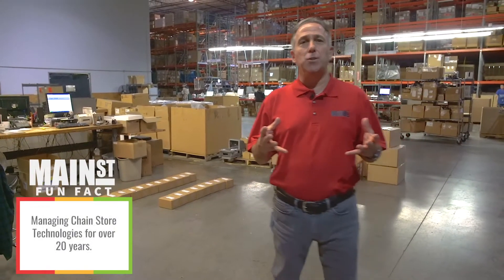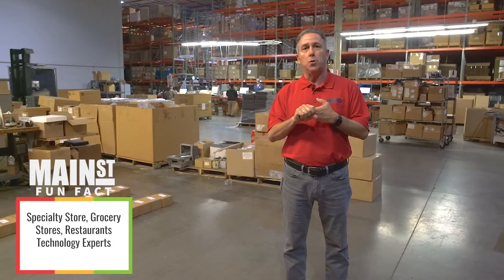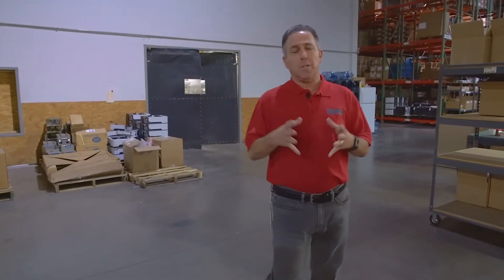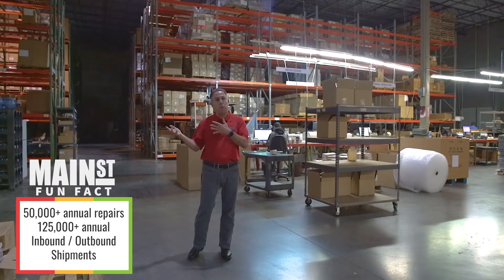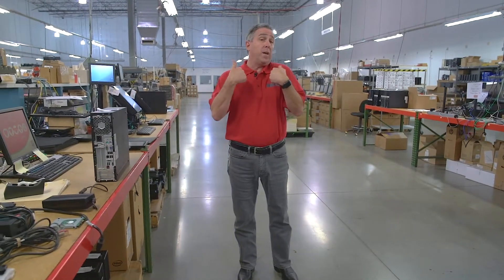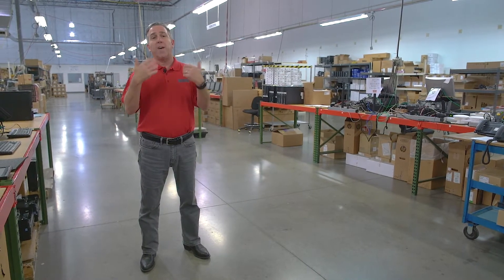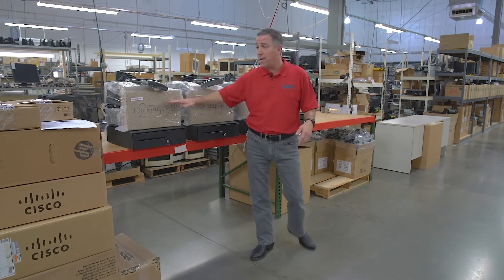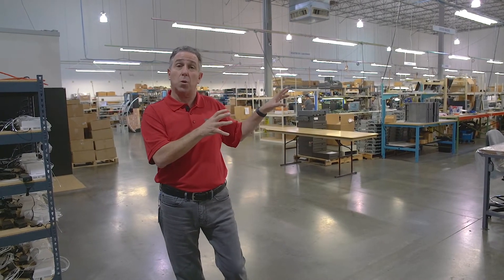Mainstreet Walkthrough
Take a behind the scenes look to see how the most well respected restaurant and retail chain’s technologies keep up to date and running 24/7.

Technology rollouts can be costly, complex and challenging…
We know what it’s like to be responsible for the well being of thousands of devices for thousands of locations across north America. Retailers have made massive investments in their store technologies, while also having to deal with EOL deadlines. We plan, implement and manage migration of technologies for thousands of locations.